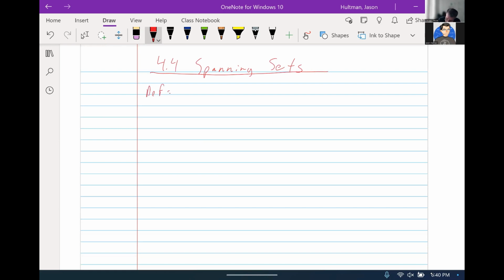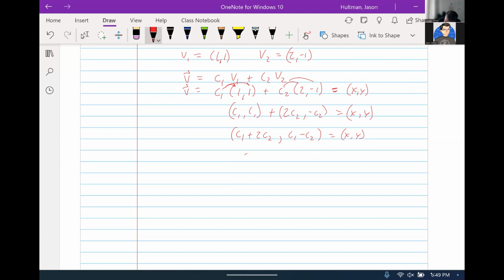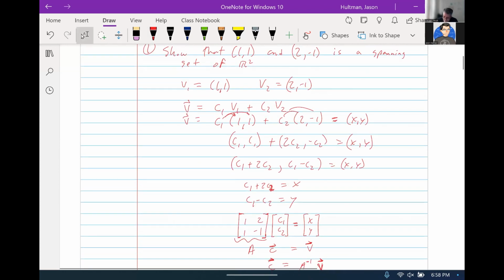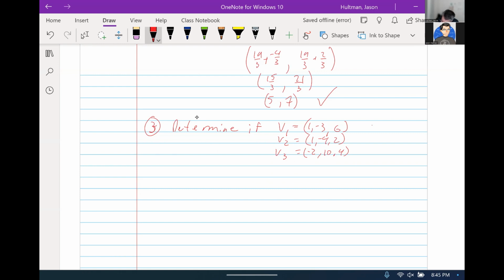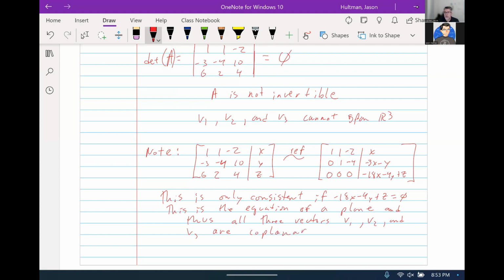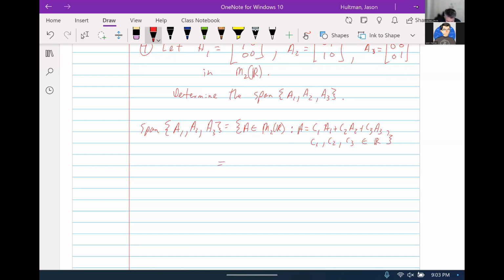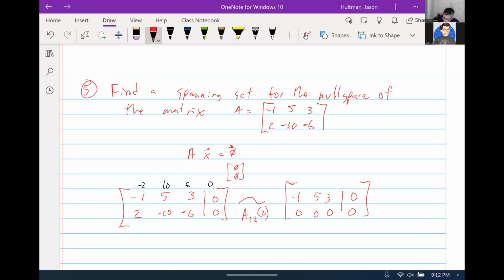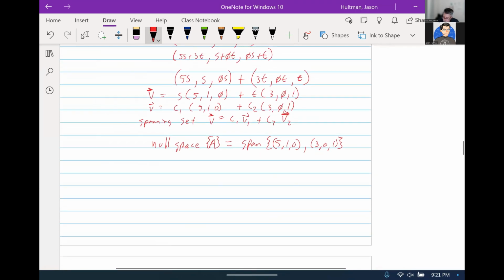Math 250 - Section 4.4